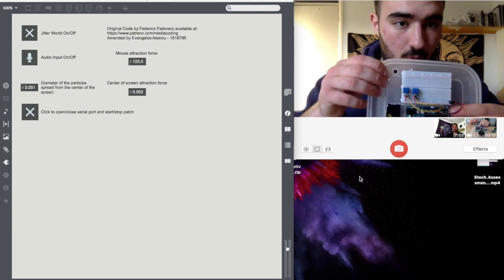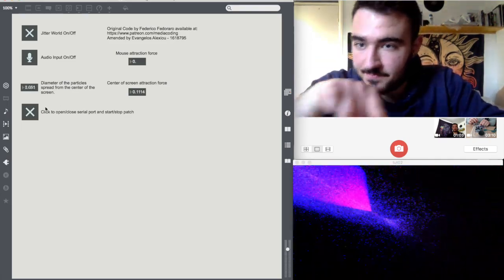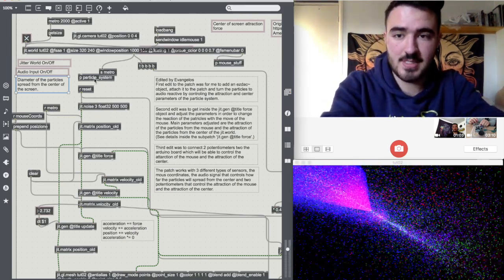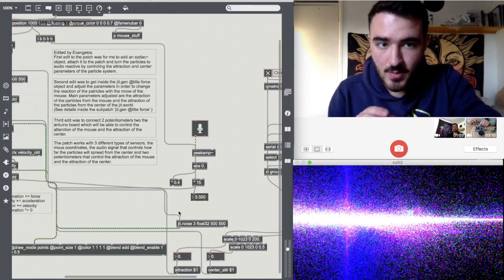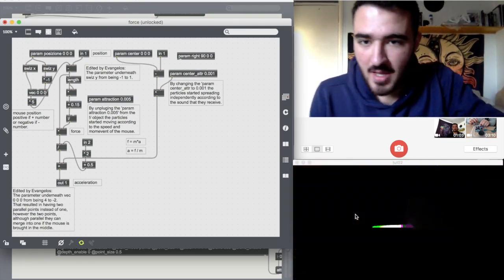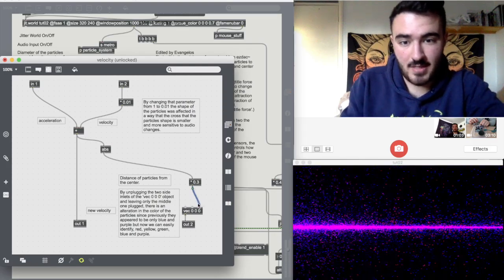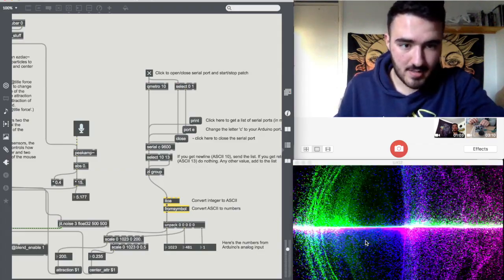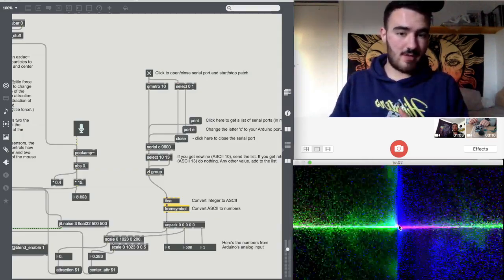Stech Assessment3 Explanation